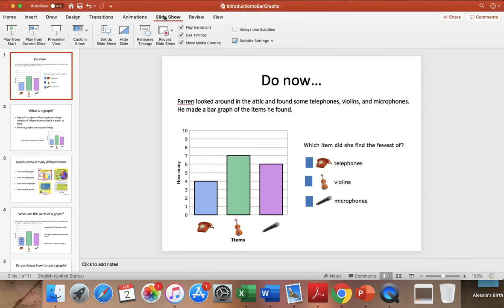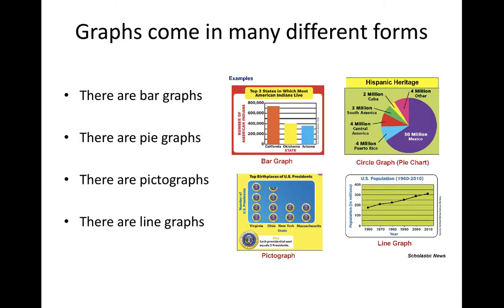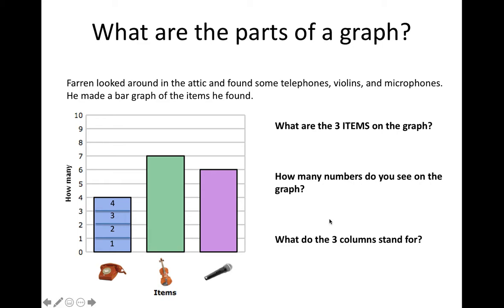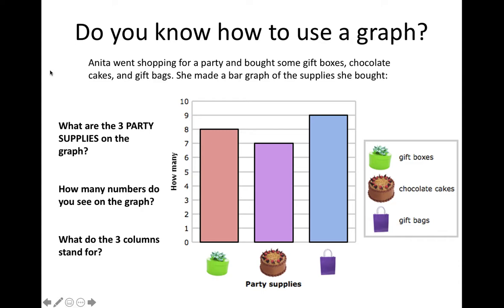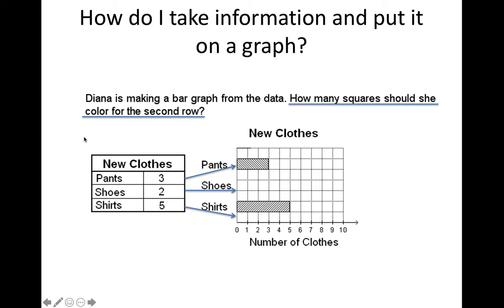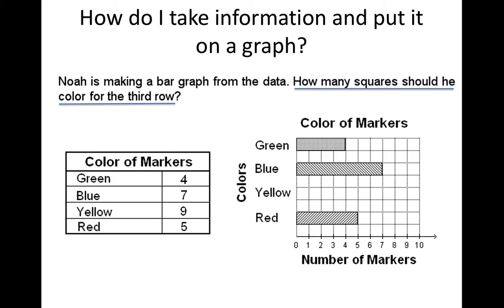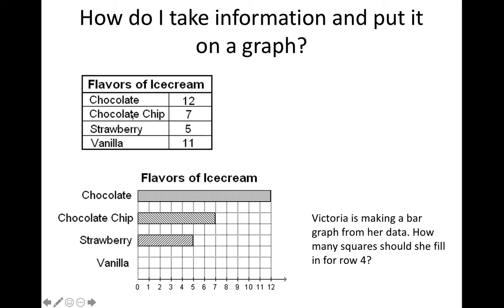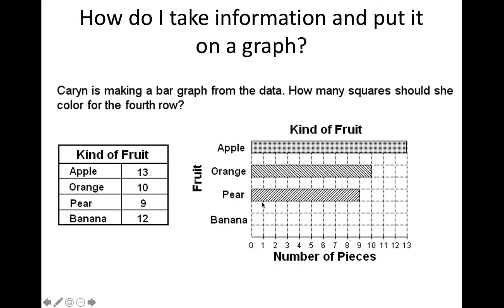Bar Graphs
Reviewing bar graphs
Credit: Ms. Piv (Teachers Pay Teachers)